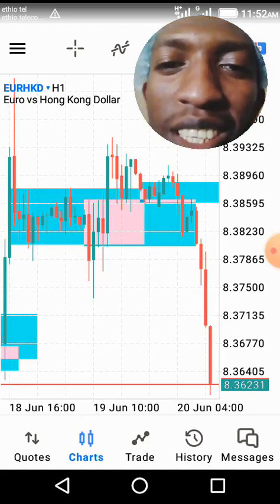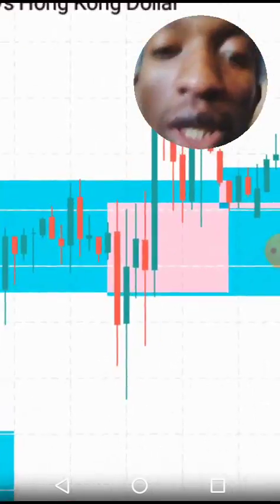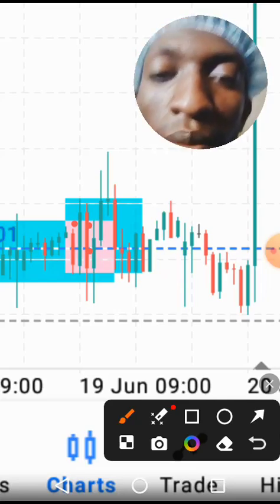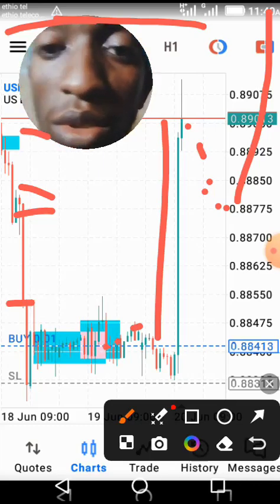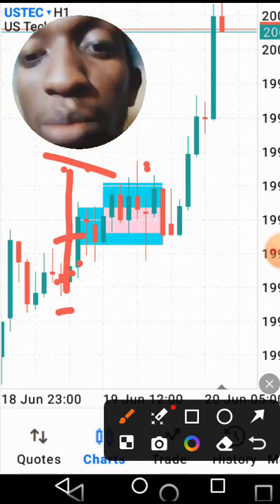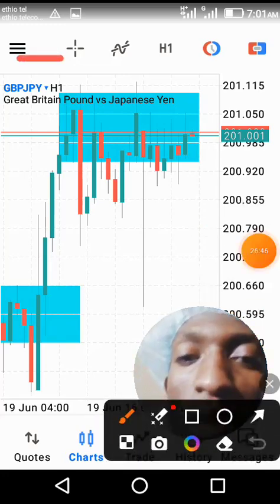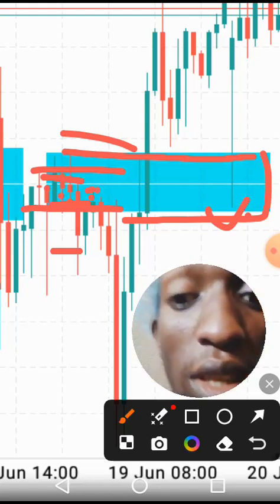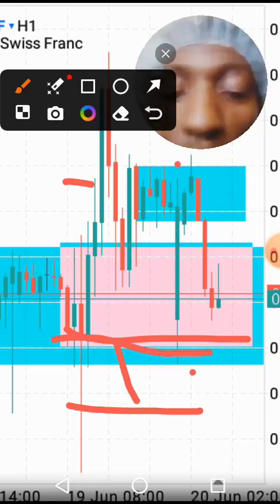The Black Box Free Mentorship 2025 Core Content ep31